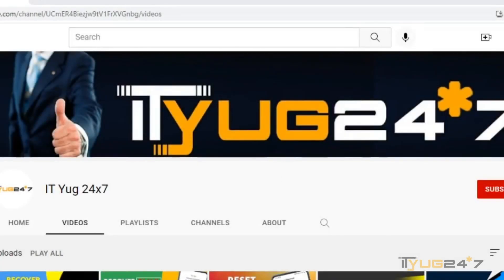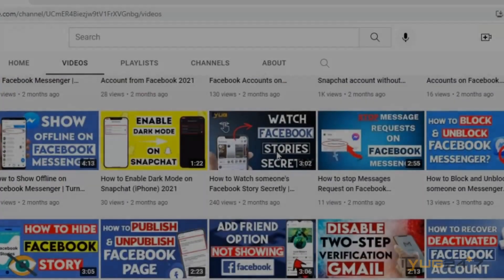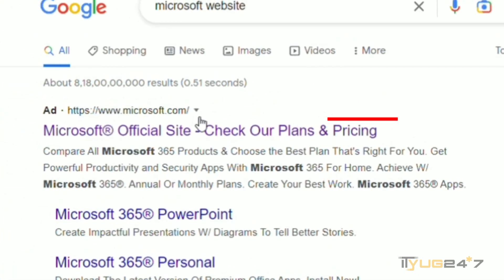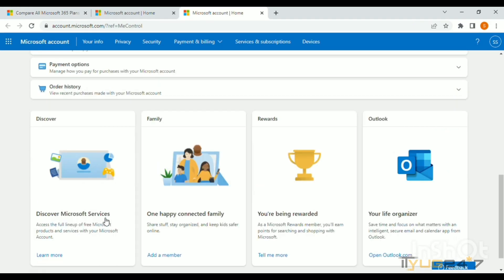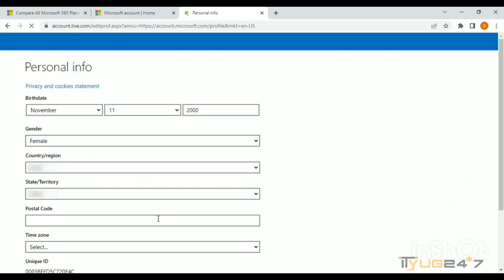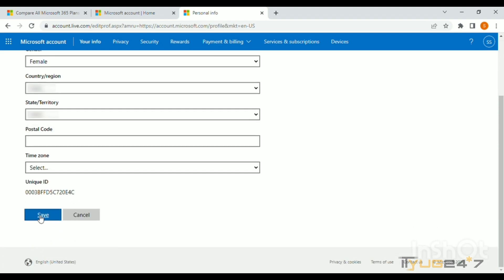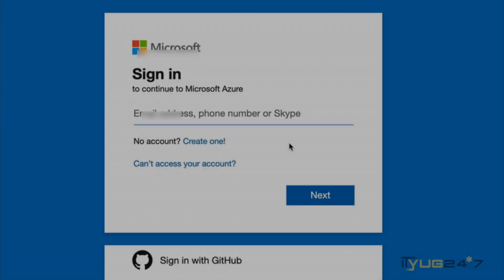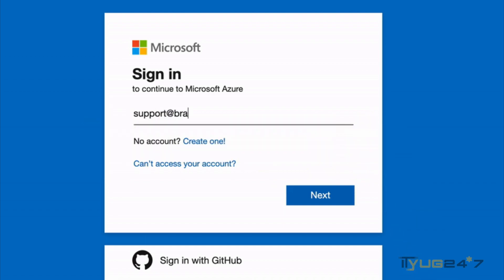How to Change Microsoft Account Date of Birth (Change Your Age)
by following some points you will be able to change your Microsoft Account Date of Birth (Change Your Age). watch the video till the end and share your feedback with us in the comment section.

How to change the date of birth on your Microsoft account:
👉🏻 Sign in to your Microsoft account.
👉🏻 Click on "Personal info."
👉🏻 Click on "Birthday."
👉🏻 Enter your new date of birth and click "Save."
👉🏻 👉🏻 Note: If you're under the age of 18, you may not be able to change your date of birth on your Microsoft account, as Microsoft has strict policies regarding minors and online privacy. If you're unable to change your date of birth, you may need to contact Microsoft Support for assistance.